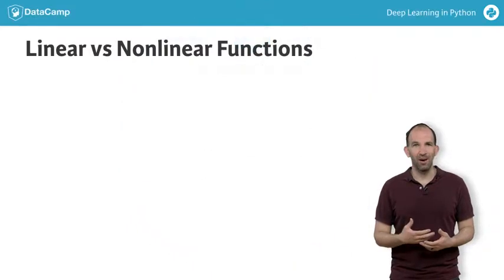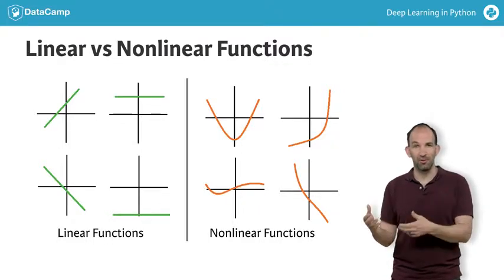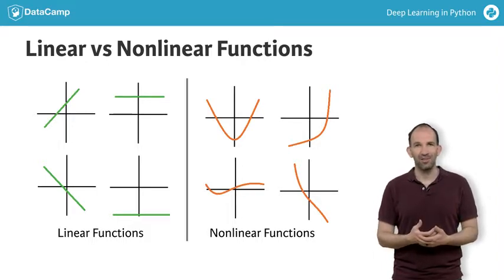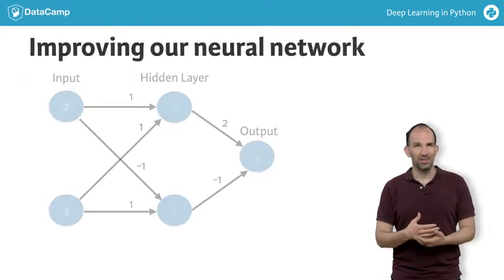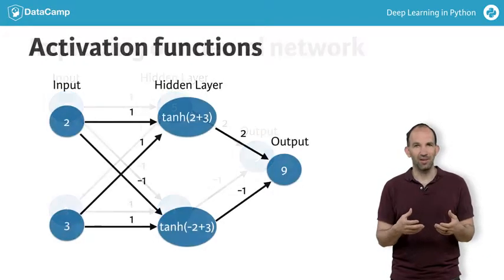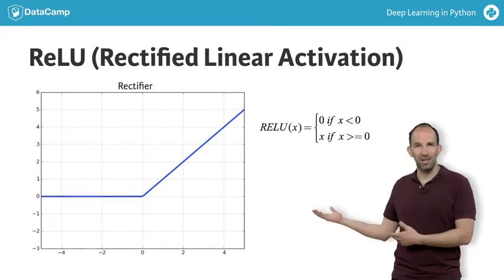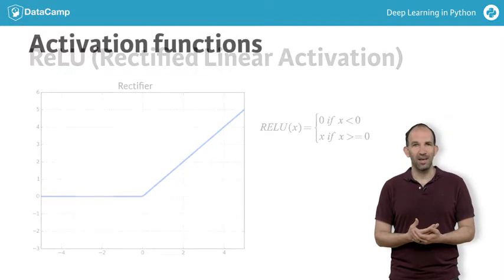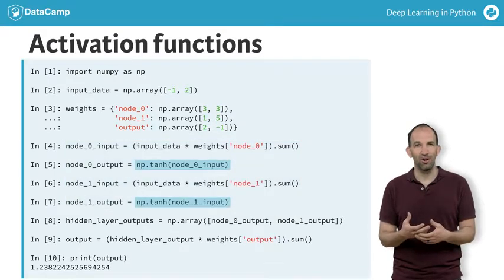03. Activation functions